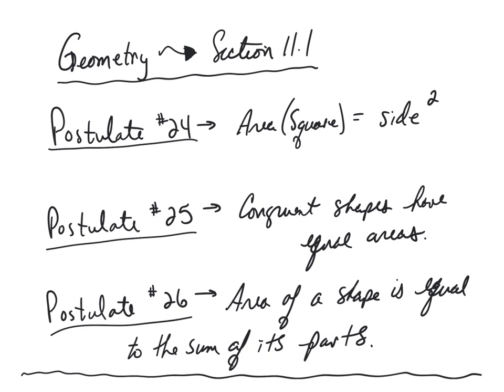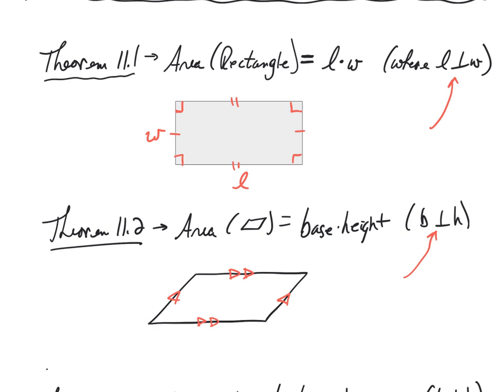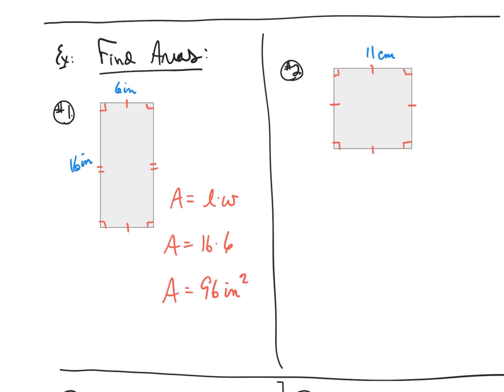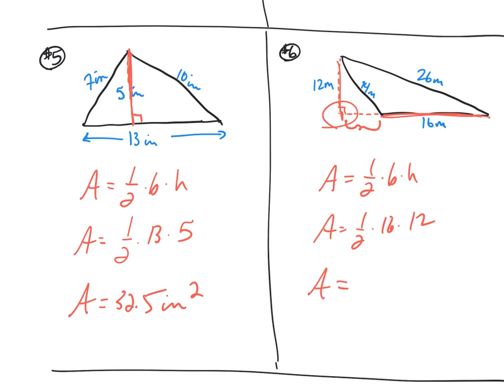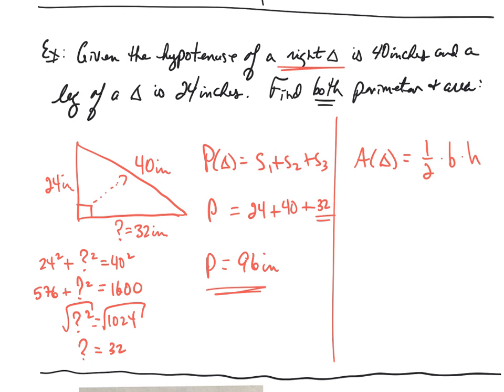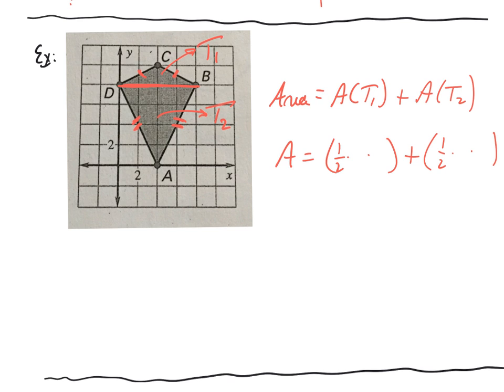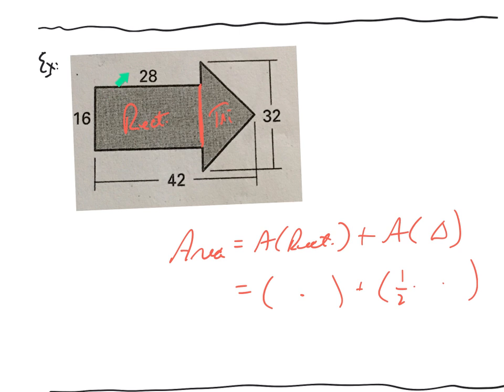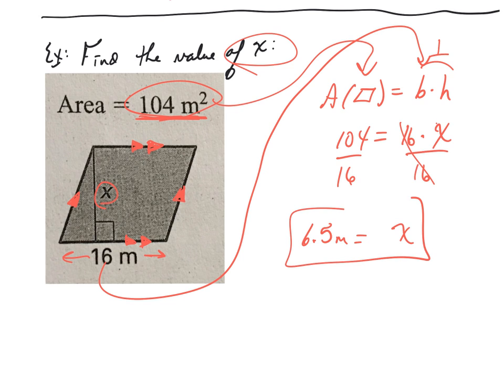Geometry 11 1